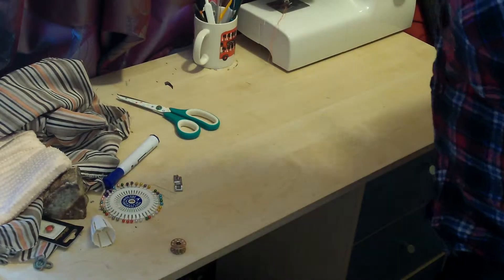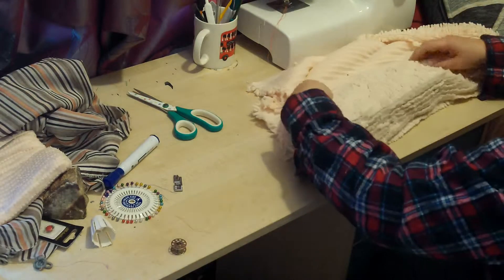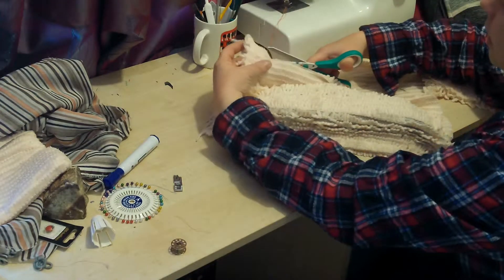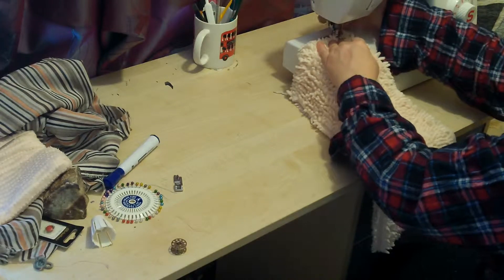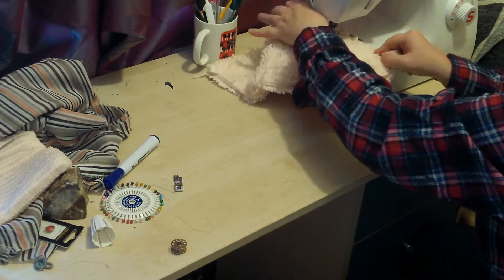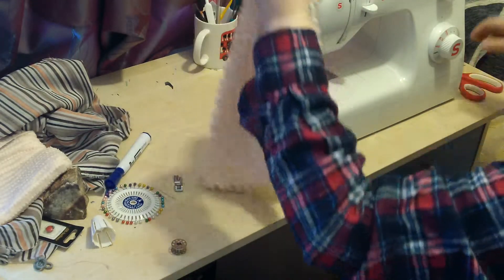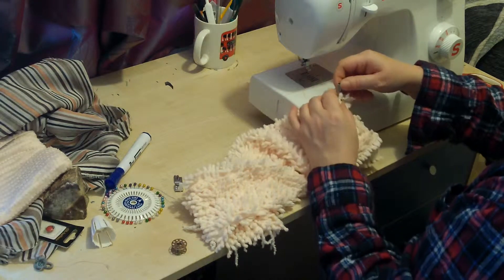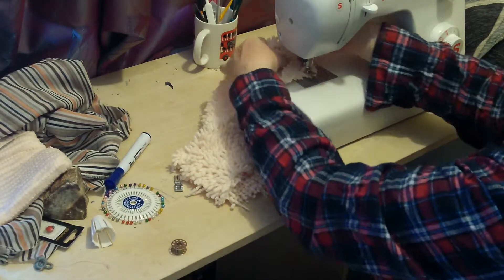Convert a broom in to mop, easy sew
I managed to get hold of some fluffy cleaning fabric. If you are short of room this will be an easy storage option.